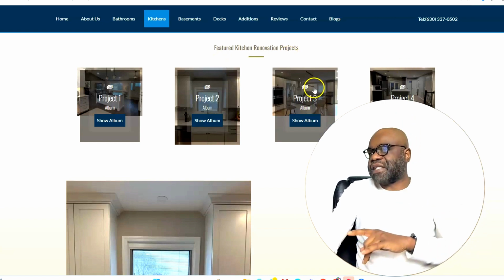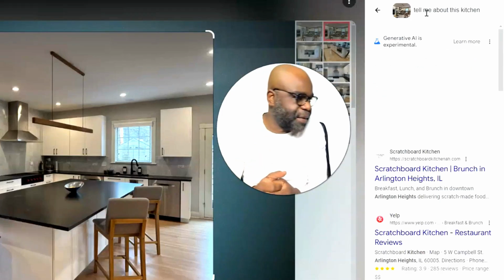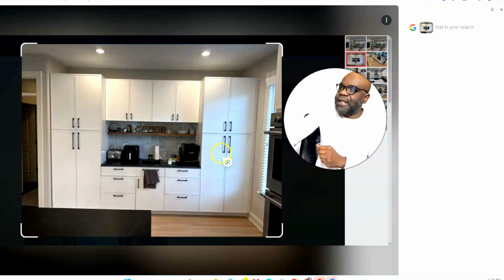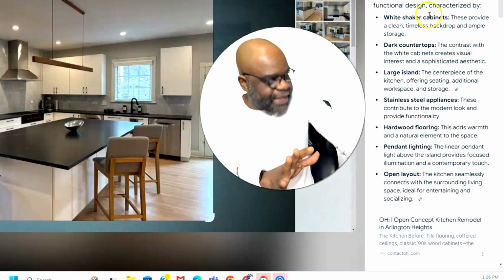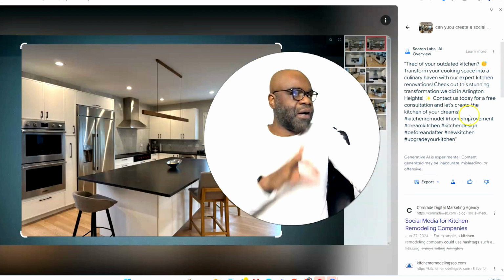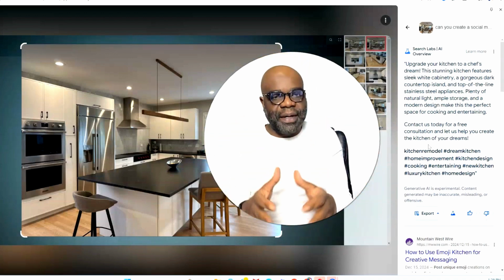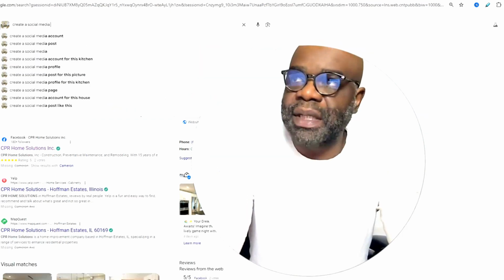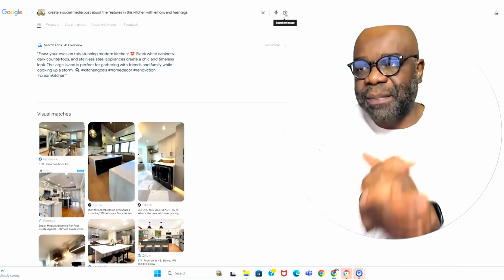The Shortcut To High-Quality Content Every Single Time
In this video, learn how to harness the power of AI tools like Google Lens to create expert-level content on any topic, even if you’re starting from scratch. Whether you're a beginner or looking for a fresh approach to content creation, this guide will walk you through simple, effective strategies to generate high-quality content effortlessly. Perfect for marketers, bloggers, and anyone who wants to elevate their content game!